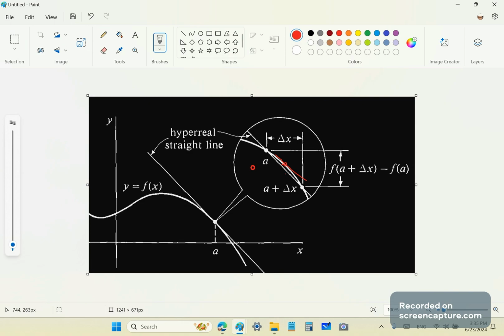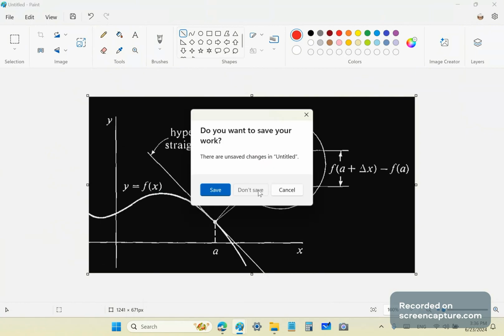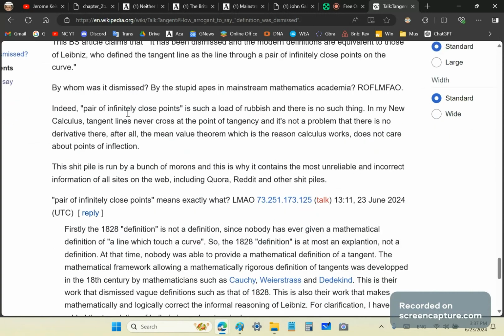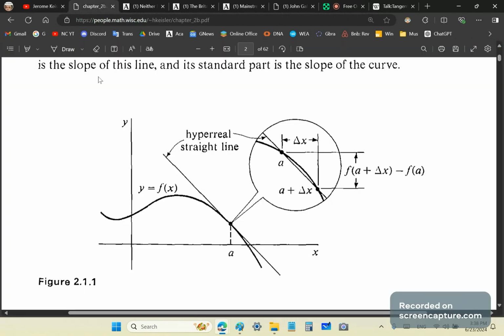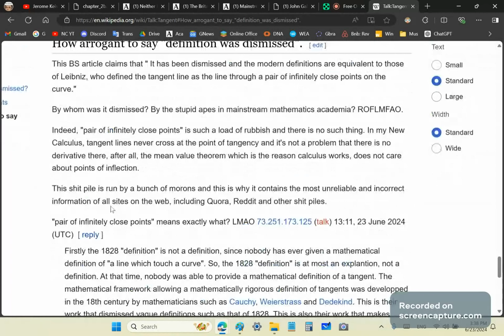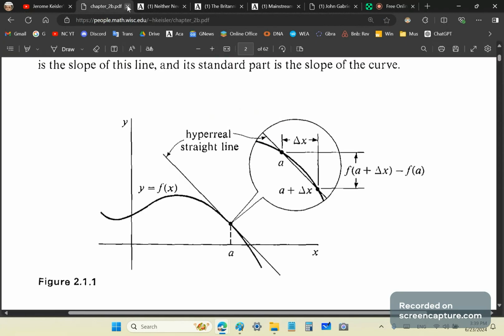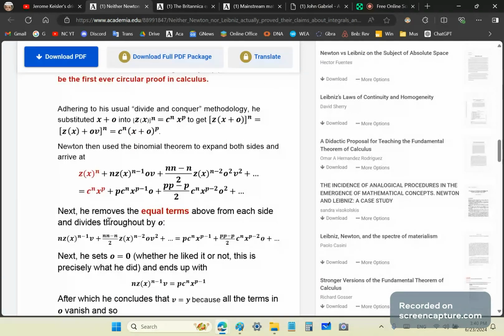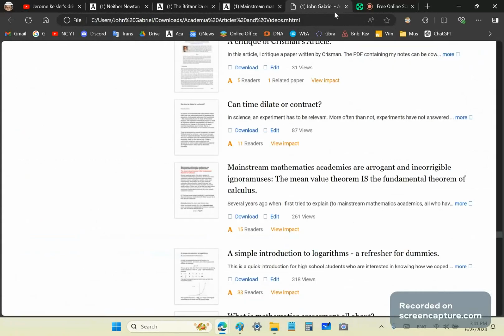Tangent line: a line such that no other straight line can fall between it and the curve -Apollonius.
Neither of those bumbling morons Newton and Leibniz could prove their claims about derivatives and integrals:

The idiots Cauchy, Weierstrass and others who came after did NOTHING to rigorise calculus. In fact, they did the opposite - they polluted it so much that none of them understand it any longer:

A great math channel for kids!